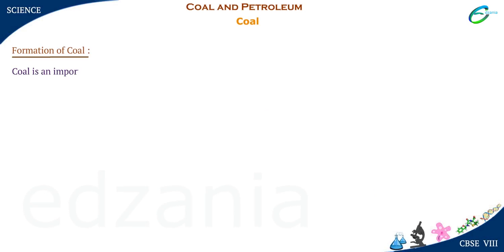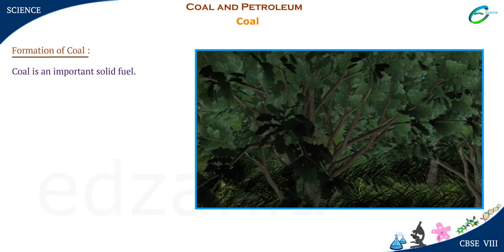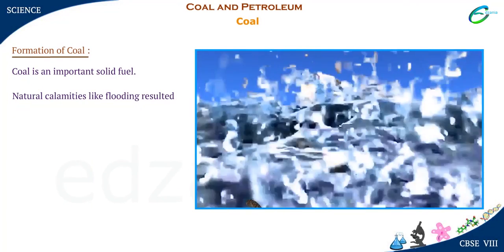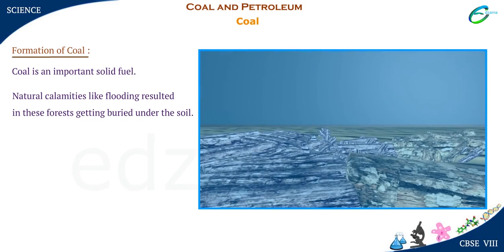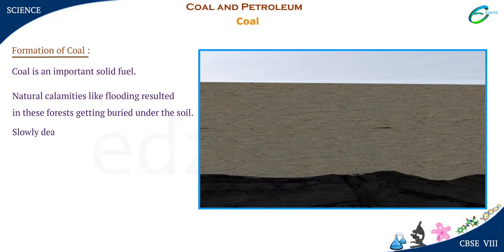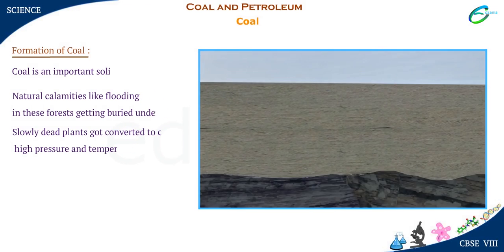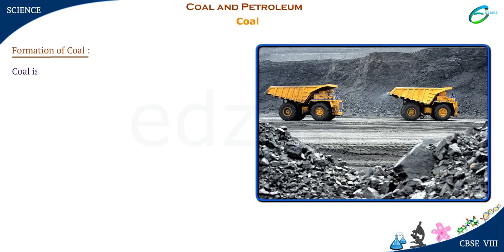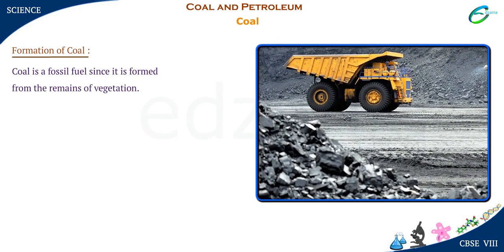8th Class CBSE Formation of coal.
An important solid fuel and its formation. (COAL)